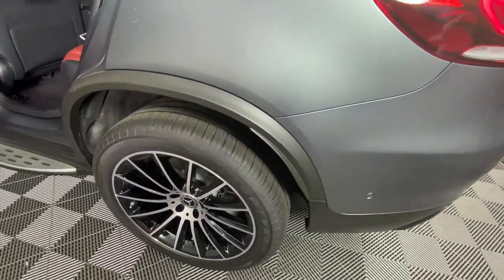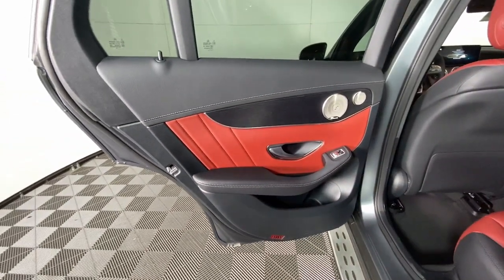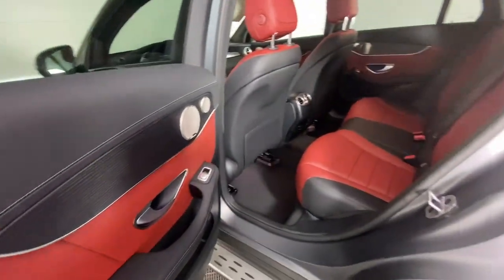2023 Mercedes-Benz GLC New and preowned Mercedes-Benz, Atlanta, Buckhead, certified preowned 233251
New 2023 Mercedes-Benz GLC GLC 300 Coupe available in Atlanta, Georgia at Mercedes of Buckhead.

Mercedes-Benz of Buckhead is pleased to offer you this impressive 2023 Mercedes-Benz GLC, generously equipped and finished in beautiful Grey,with . Advertised price excludes all official government fees and taxes, dealer fees and customer-selected options. Please inquire about our Star Elite and Loyalty Rewards Programs. You may also be eligible for additional incentives, so please contact your Mercedes-Benz of Buckhead Sales Professional for more information.br2023 Mercedes-Benz GLC GLC 300 Coupe Greybrbrbr20/26 City/Highway MPGbrbrAs a family-owned enterprise, Mercedes-Benz of Buckhead prides itself in offering you exceptional customer service.Our Mercedes-Benz Certified sales staff's goal is to treat you to the most enjoyable, efficient and transparent purchase experience, enhanced by our convenient Buckhead location and extensive selection of weather-protected, new and pre-owned Every new Mercedes-Benz comes with the peace of mind associated with 24/7 Roadside Assistance throughout its warranty period, the industry's highest consumer confidence ratings, and the quality, comfort, and safety you expect from the world's first car manufacturer.
Axle Ratio: TBD,Wheels: 8J x 19 5-Spoke w/Grey Accents,Heated Front Bucket Seats,MB-Tex Upholstery,Radio: AM/FM/HD,Power Front Seats w/Driver Memory,SiriusXM Satellite Radio,4-Way Lumbar Support,4-Wheel Disc Brakes,6 Speakers,Air Conditioning,Electronic Stability Control,Front Bucket Seats,Front Center Armrest,Power Liftgate,Tachometer,ABS brakes,Adjustable head restraints: driver and passenger w/tilt,Alloy wheels,Auto tilt-away steering wheel,Auto-dimming door mirrors,Automatic temperature control,Brake assist,Bumpers: body-color,Delay-off headlights,Driver door bin,Driver vanity mirror,Dual front impact airbags,Dual front side impact airbags,Four wheel independent suspension,Front anti-roll bar,Front dual zone A/C,Front reading lights,Fully automatic headlights,Garage door transmitter: HomeLink,Genuine wood dashboard insert,Genuine wood door panel insert,Heated door mirrors,Heated front seats,Illuminated entry,Knee airbag,Low tire pressure warning,Memory seat,Occupant sensing airbag,Outside temperature display,Overhead airbag,Overhead console,Panic alarm,Passenger door bin,Passenger vanity mirror,Power door mirrors,Power driver seat,Power moonroof,Power passenger seat,Power steering,Power windows,Radio data system,Rain sensing wipers,Rear anti-roll bar,Rear fog lights,Rear reading lights,Rear seat center armrest,Rear window defroster,Remote keyless entry,Security system,Speed control,Speed-sensing steering,Split folding rear seat,Steering wheel memory,Steering wheel mounted audio controls,Telescoping steering wheel,Tilt steering wheel,Traction control,Trip computer,Turn signal indicator mirrors,Variably intermittent wipers,Auto-dimming Rear-View mirror,Child-Seat-Sensing Airbag,AM/FM radio: SiriusXM,Exterior Parking Camera Rear,Auto High-beam Headlights,Emergency communication system: eCall Emergency System,Premium audio system: MBUX,Apple CarPlay/Android Auto